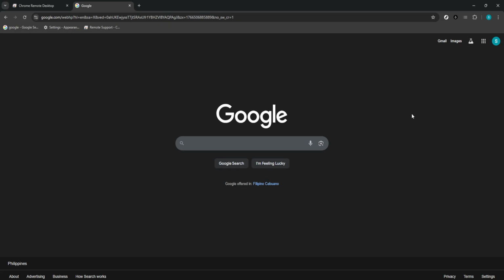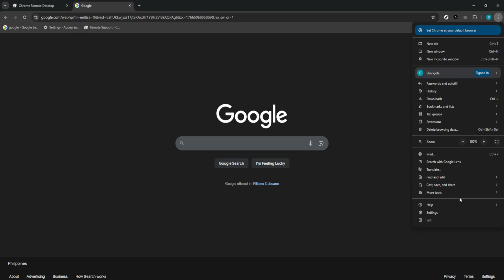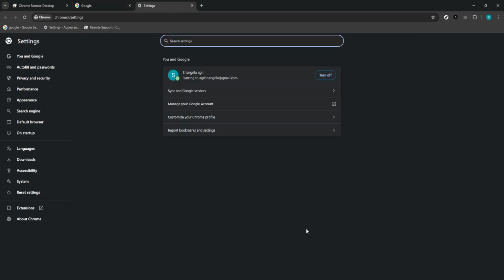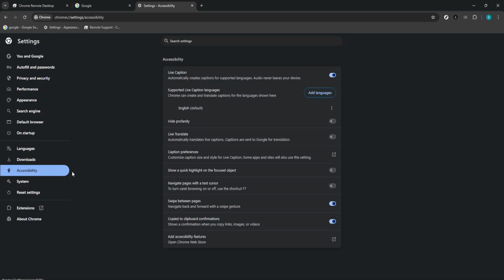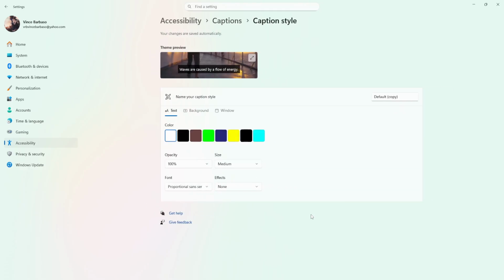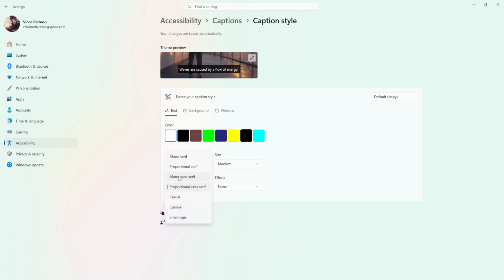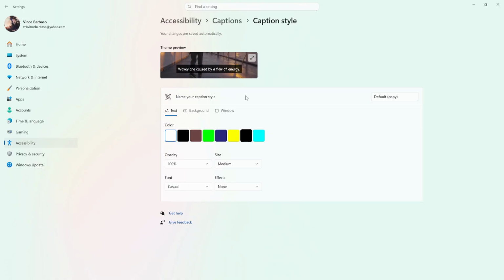How to change captions language on Google Chrome [FULL GUIDE]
In today's Video we cover, How to change captions language on Google Chrome